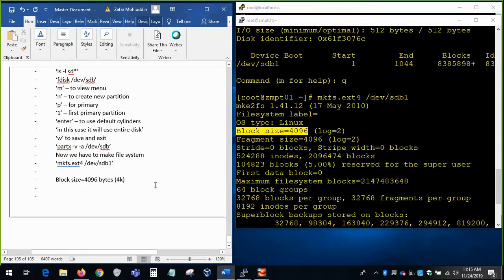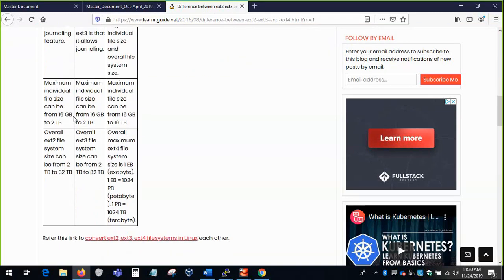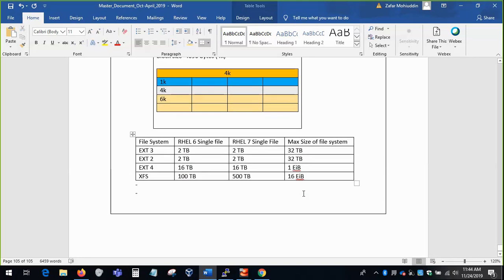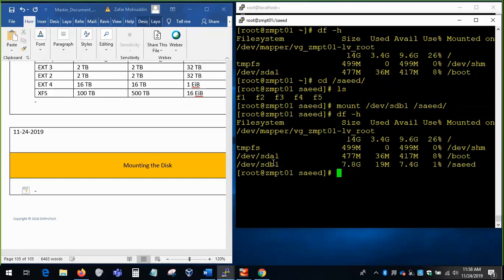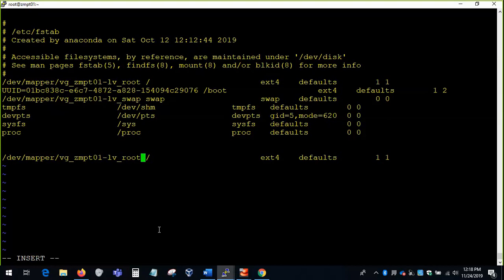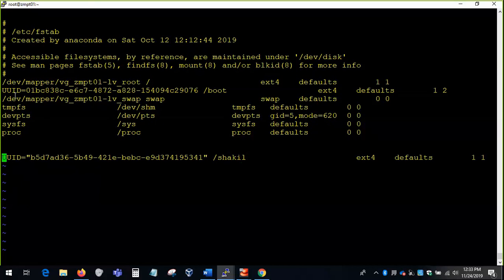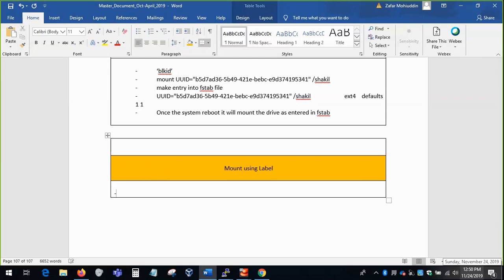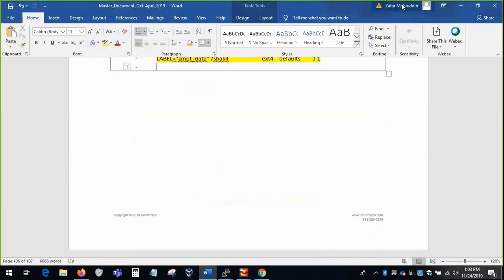ZM PROTech Linux Academy 11-24-2019 0182 by Zafar Mohiuddin